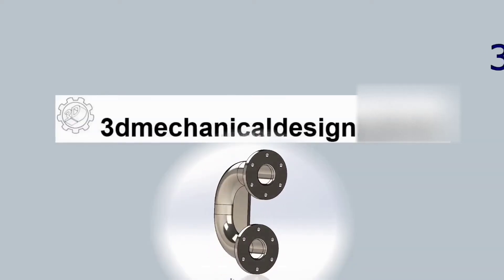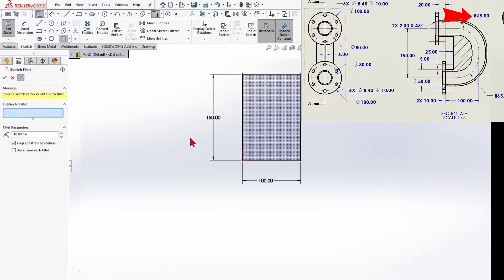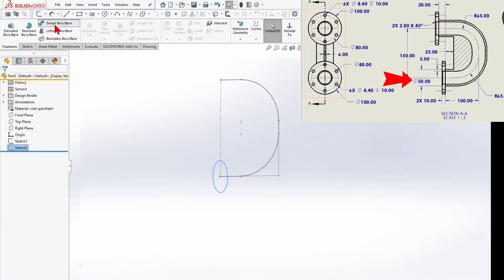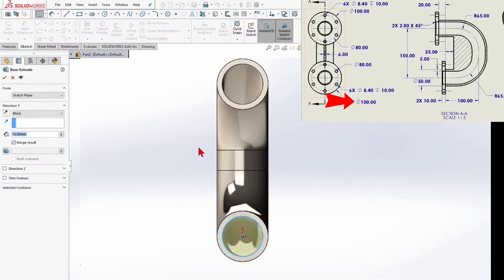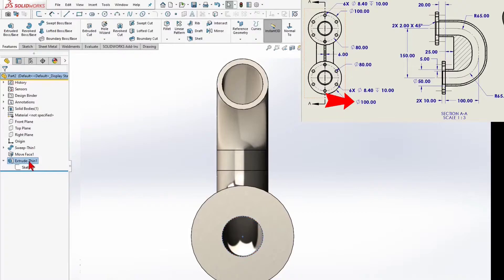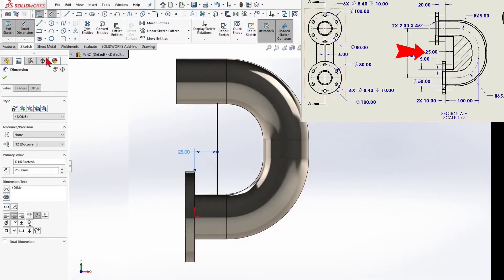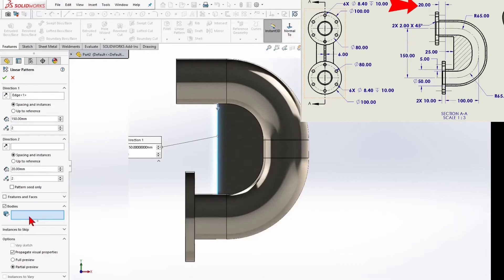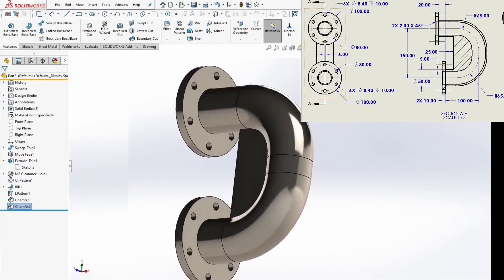⚡ SolidWorks tutorial, Practice SolidWorks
🔗 Download sample files & follow along:
Solidworks practice, Solidworks Tutorial for Beginners -, cad design, SolidWorks Tutorial for Beginners. Move from simple 2D sketches and made real 3D model. SolidWorks Commands in this tutorial are: Sketch, Line, Circle, Smart Dimensions, Add Relation (swept boss , move face, Midpoint, Tangent, Concentric), Extruded Boss / Base, Extruded Cut, Mirror entity. On the channel, you will find more information about SolidWorks, edrawings solidworks, SolidWorks for beginners, SolidWorks tips and tricks, 3d mechanical design, The basics of Mechanical design for automation (assembly fixtures, weld fixtures, standard, Robotic End of Arm Tooling, what is naams ?) and more. So, if you're going to learn Mechanical design using SolidWorks, it is the right place for you. If this sounds like something that can help you grow as a professional or grow your business, then join me by signing up!
SolidWorks, SolidWorks tutorial, SolidWorks sheet metal, SolidWorks 2026, cad design, pc for SolidWorks, 3d printing, blender, 3d modeling,
partpracticesolidworks __________________________________________________________________________ Best practices, SolidWorks Tutorial for Beginners. Move from simple 2D sketches and made real 3D model. SolidWorks Commands in this tutorial are: Sketch, Line, Circle, Smart Dimensions, Add Relation (Midpoint, Tangent, Concentric), Extruded Boss / Base, Extruded Cut, Mirror entity.